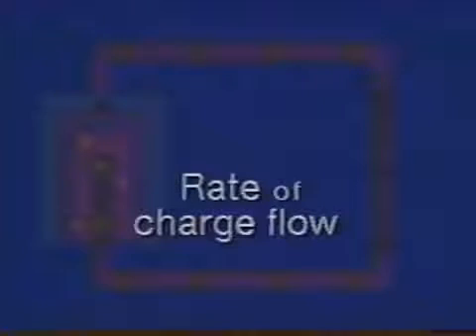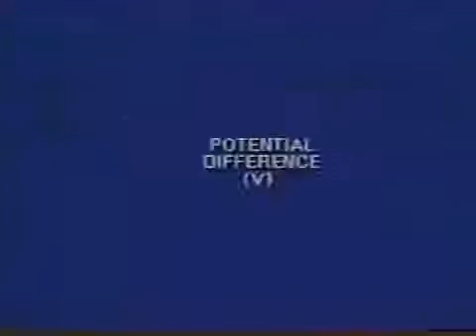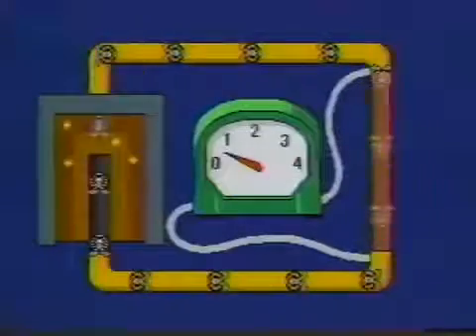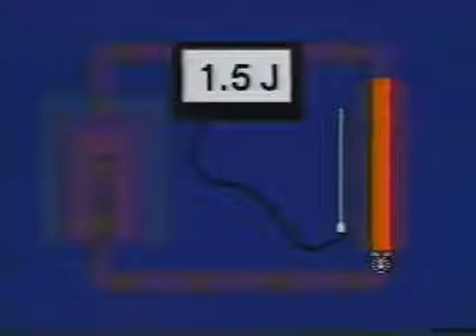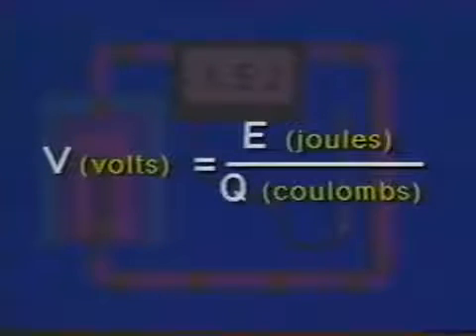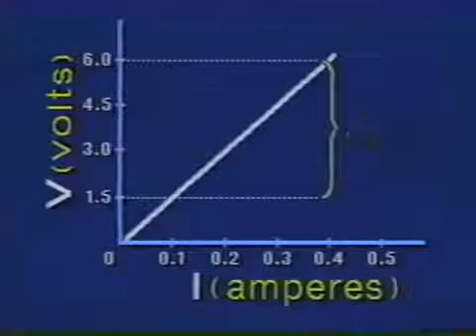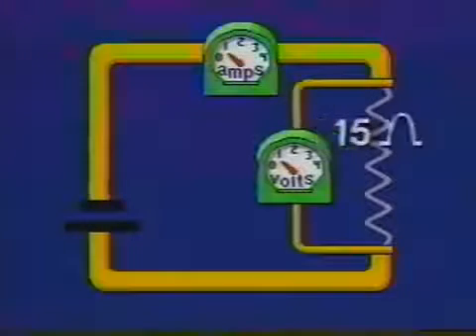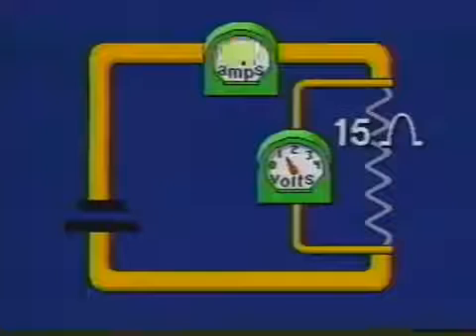Electricity 101 - Resistance (Part 6 of 6).mp4